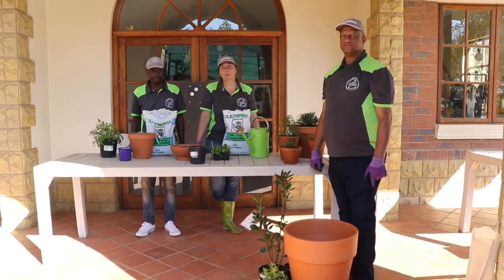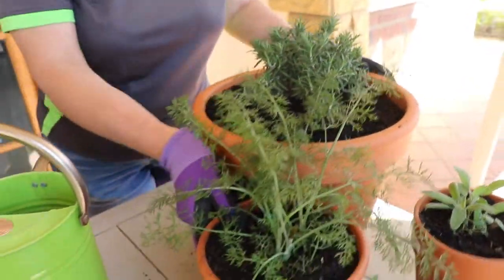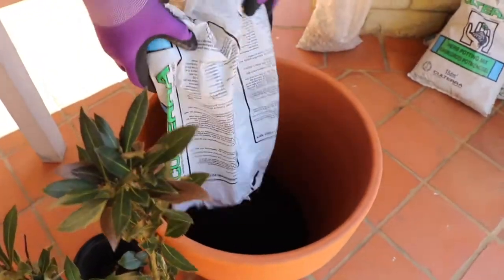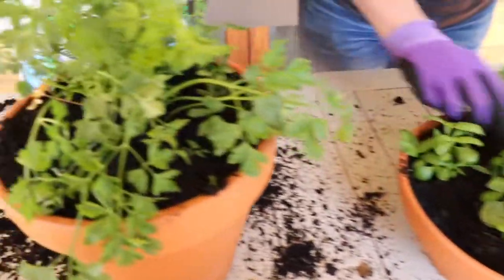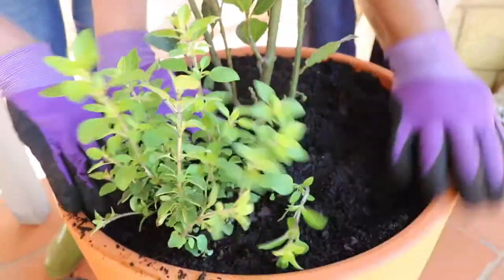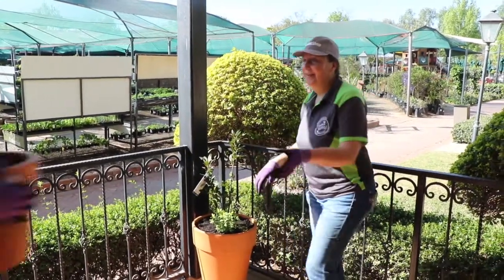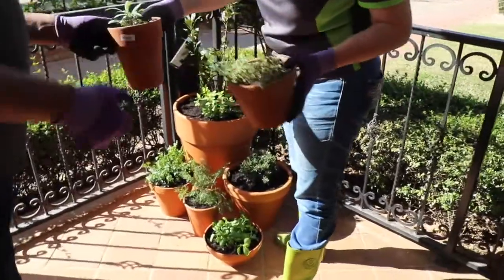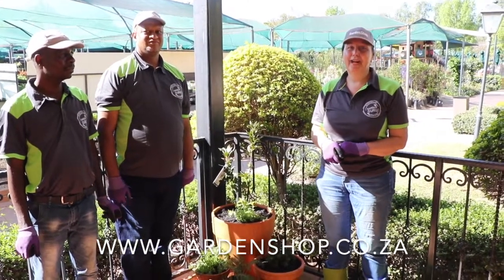Herb garden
Growining Kitchen Herbs for Italian Cooking